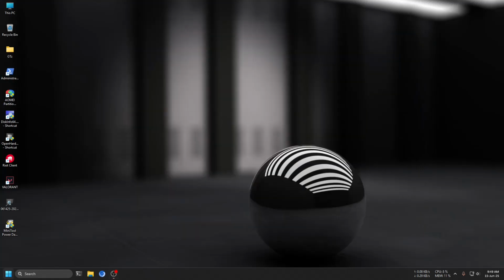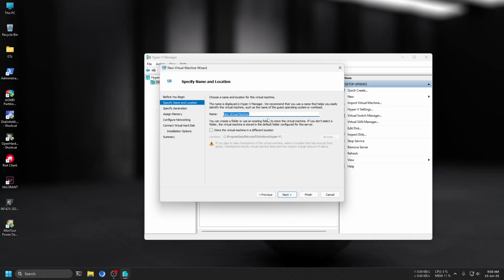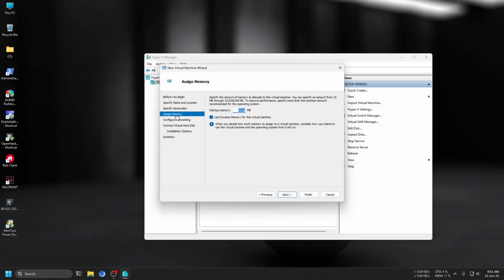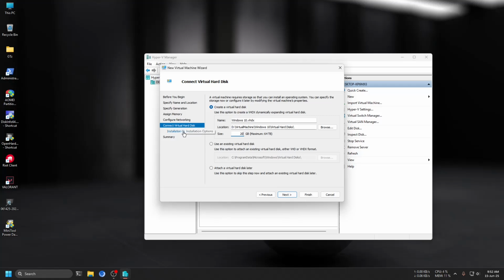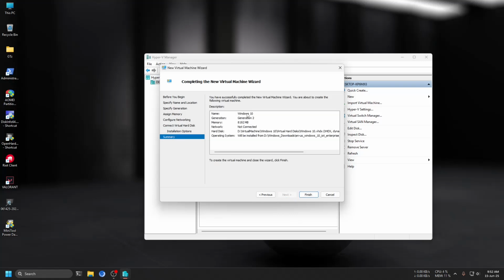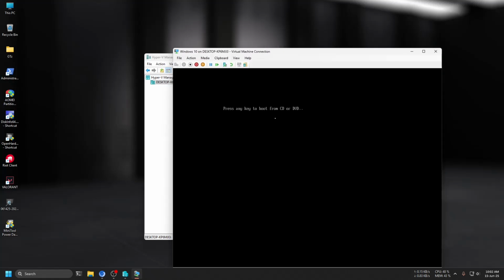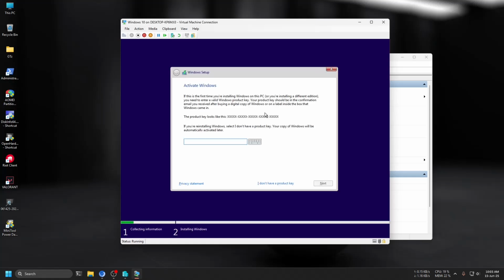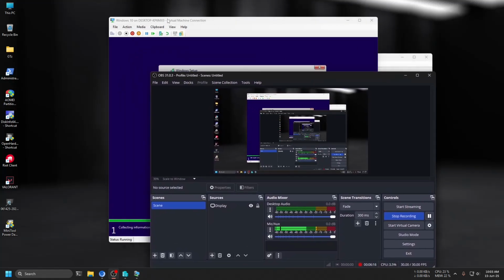How to Set Up a Windows Virtual Machine Using Hyper-V | Step-by-Step Tutorial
Want to create a virtual environment on your Windows machine? In this video, I’ll walk you through the step-by-step process of using Hyper-V to set up a Windows virtual machine — plus how to fix the common "boot loader failed" error during VM setup.
Hyper-V is a powerful virtualization tool built into Windows, perfect for testing software, running different OS environments, and more — all without affecting your main system.